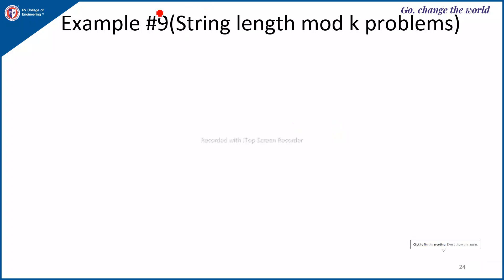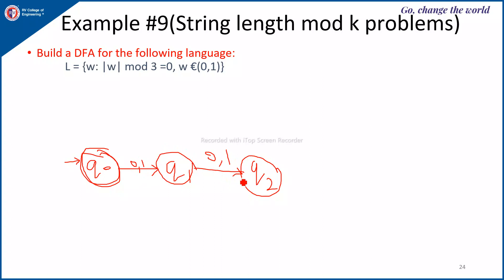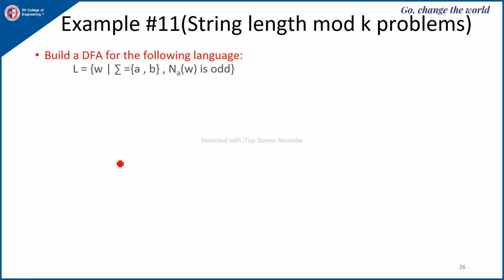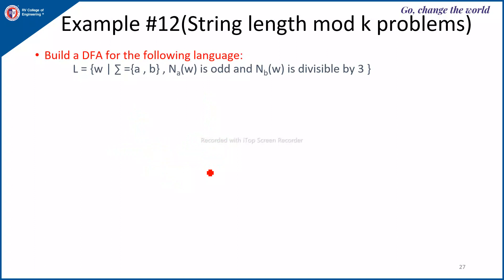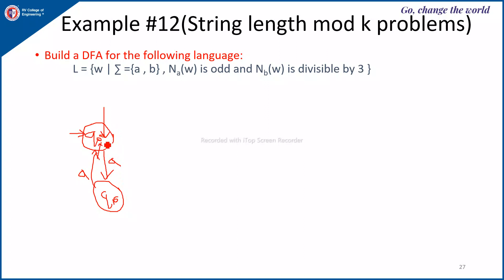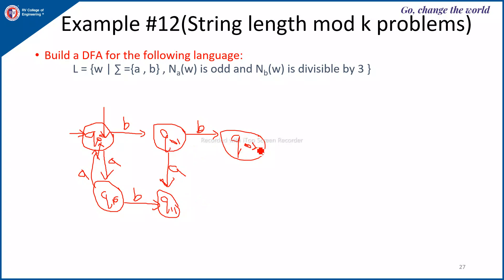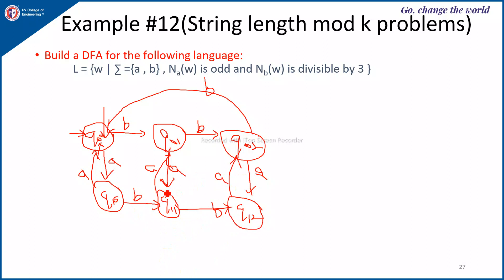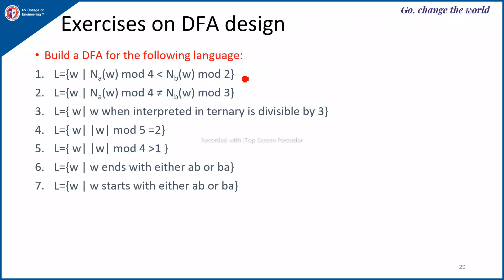FAFL | TOC Unit-1 Lecture-5 DFA construction- String length modulo k problems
Unit-1 Lecture-5
DFA Construction - String length modulo k problems